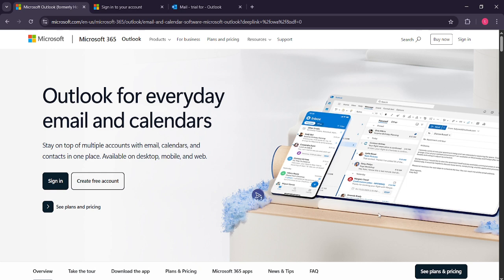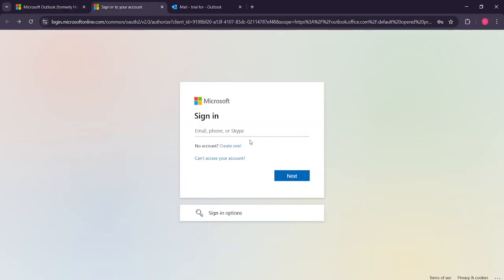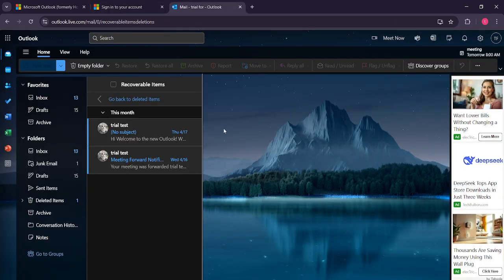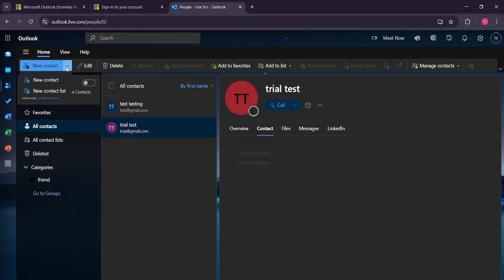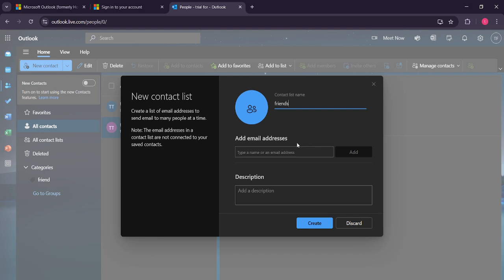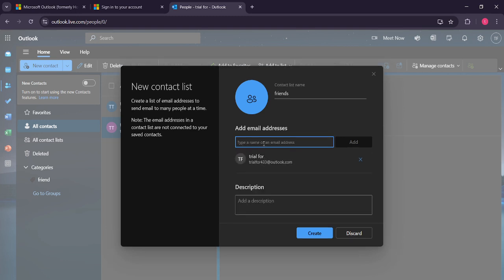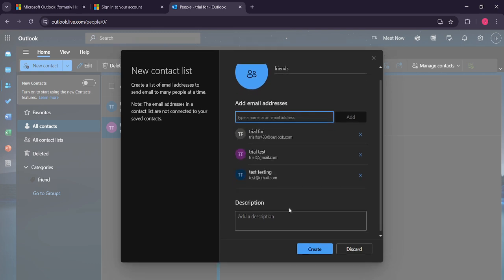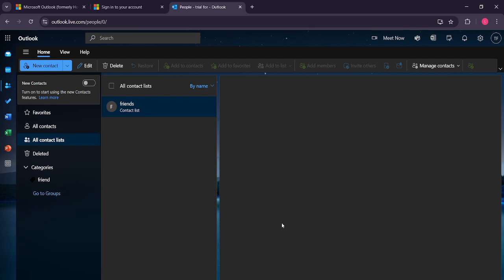How To Create a New Contact Group in Outlook [2025 Full Guide]